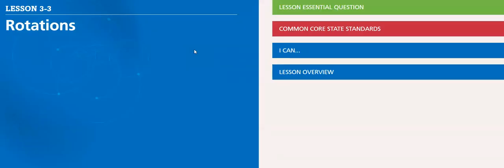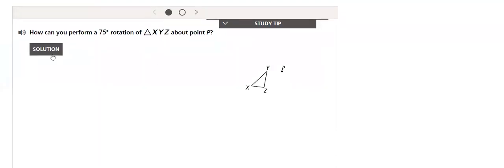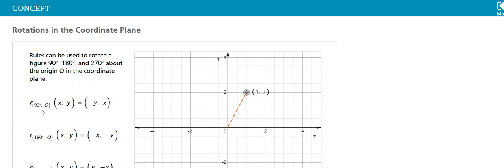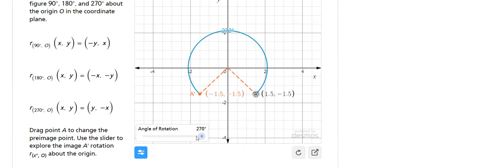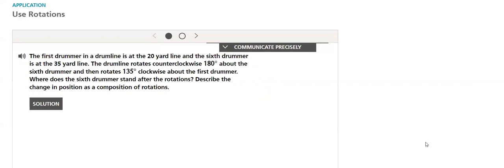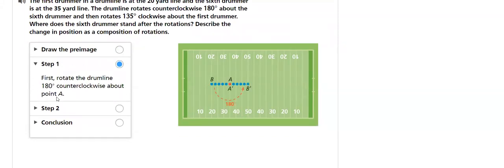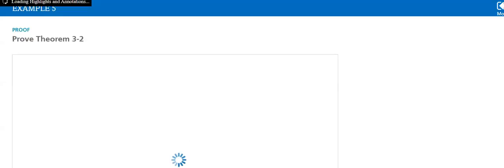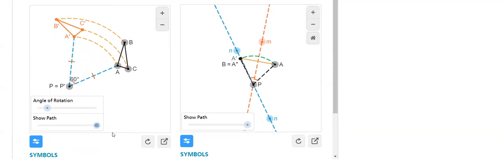Geometry W10 3.3 Rotation- by Mrs.Ghadah